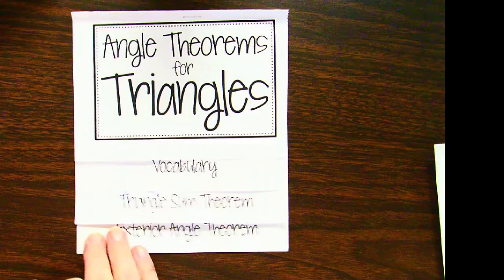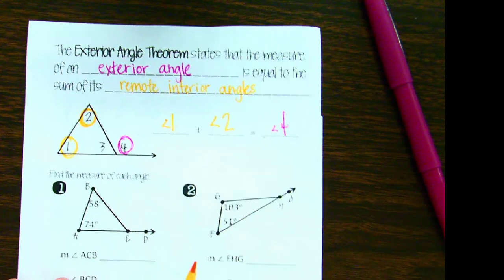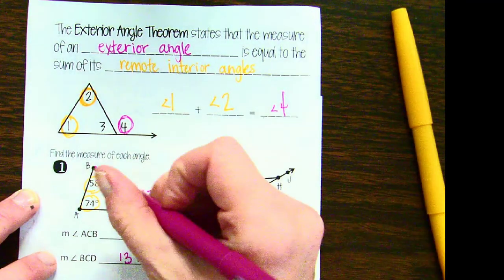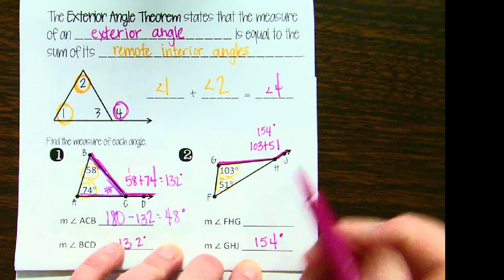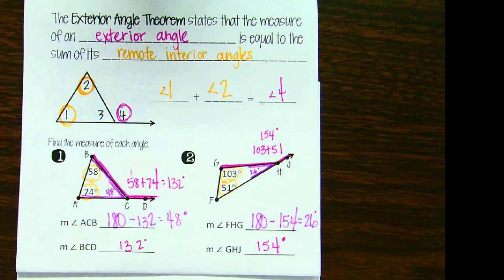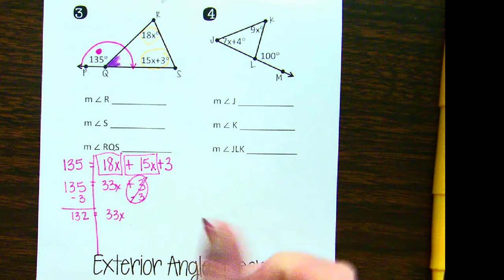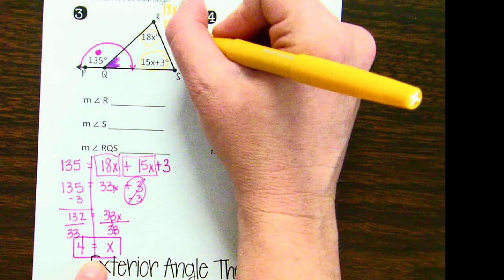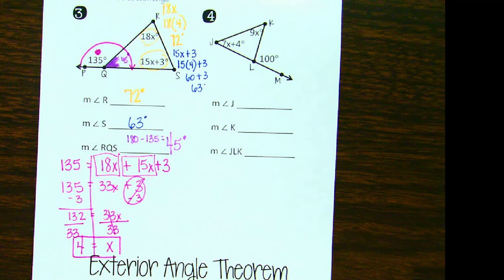Triangle Angle Foldable Part 2